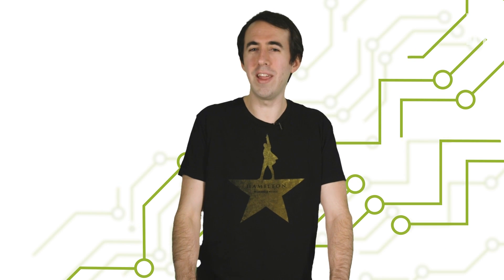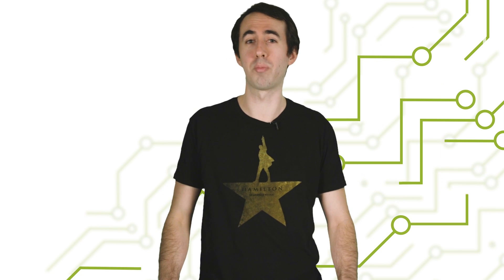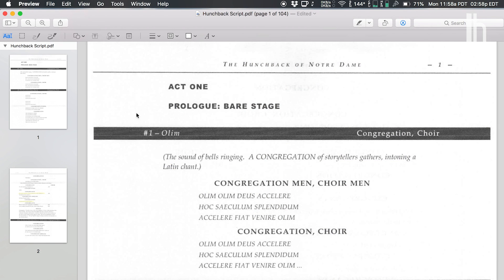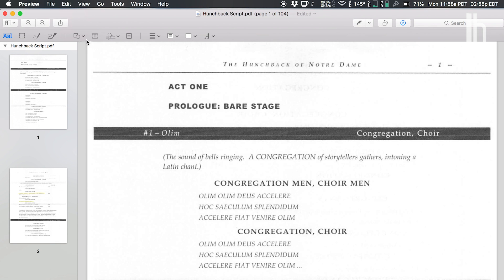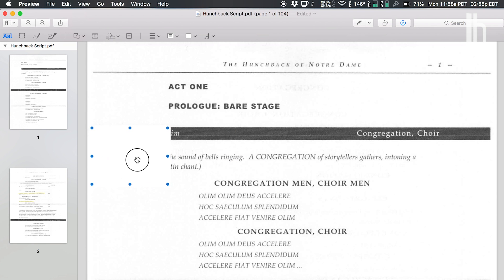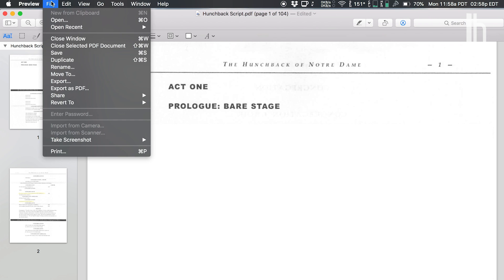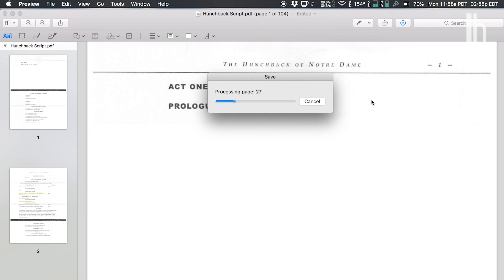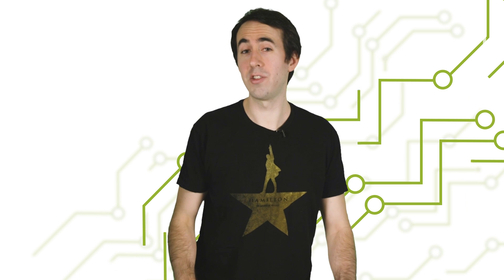How To Delete Text from a PDF in Preview | Lifehacker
Senior Tech Editor David Murphy answers a question from a reader: How can I use Mac's Preview to delete text from a PDF?